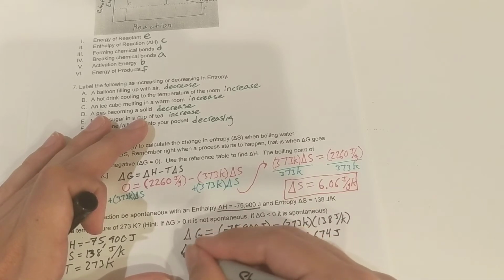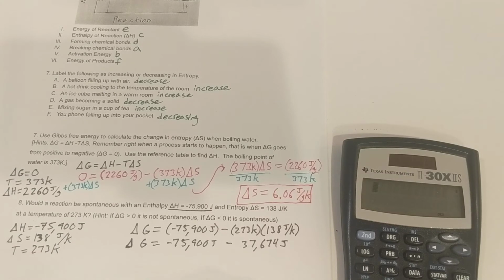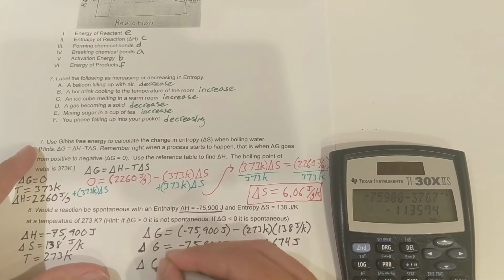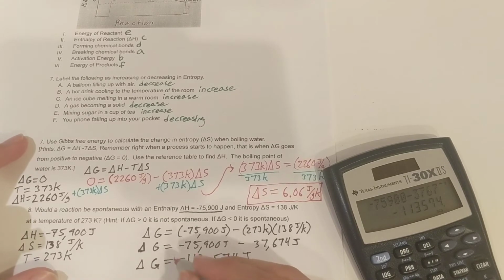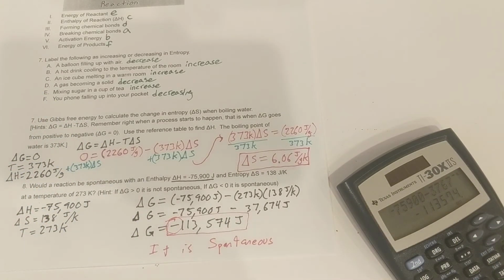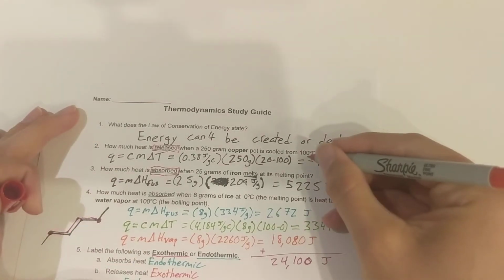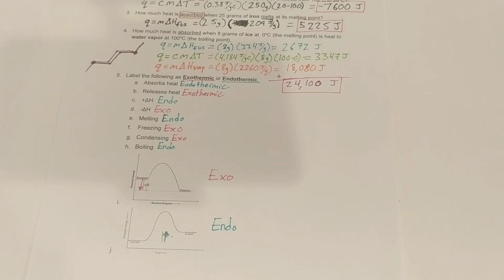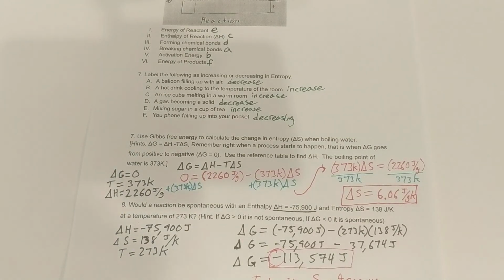Thermodynamics Study Guide Part 2